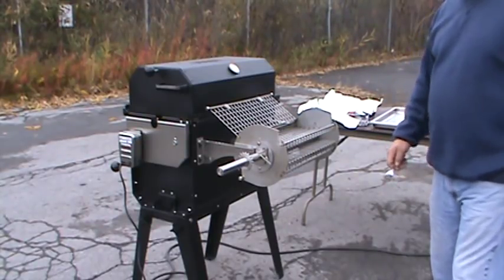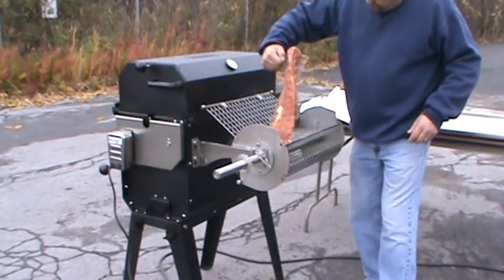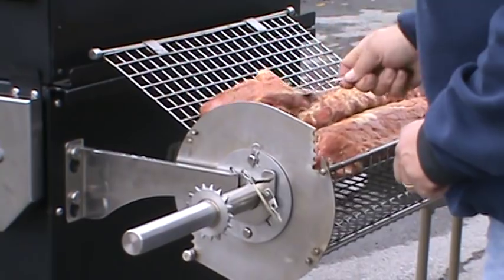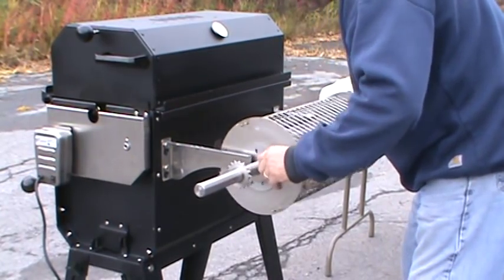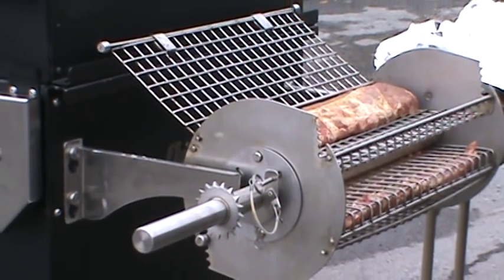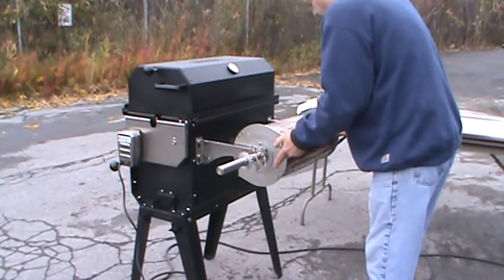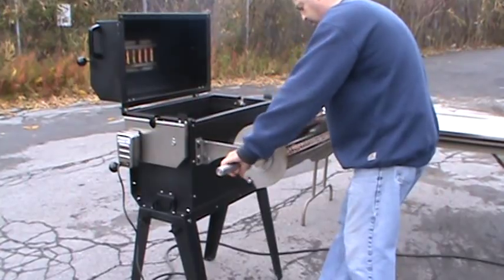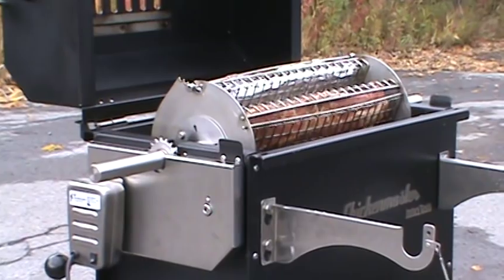The Rib Pro Rotisserie Charcoal Grill- cooking ribs part 1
Watch how simple it is to make juicy, perfectly grilled ribs utilizing the Rib Pro's unique rotisserie basket grilling system.  Stainless steel construction on all cooking surfaces, cool-touch handles on the spit, and high quality construction will help make you the barbecue master!